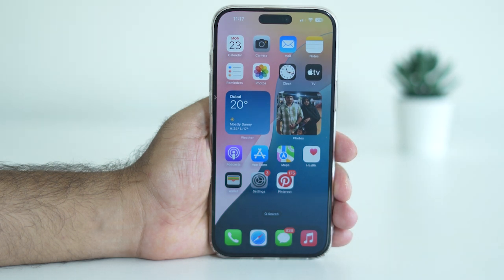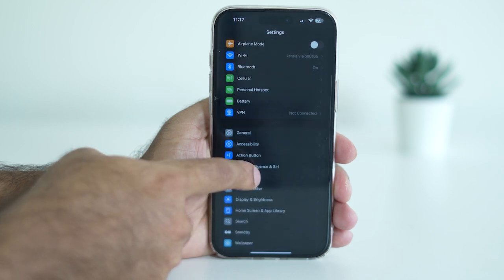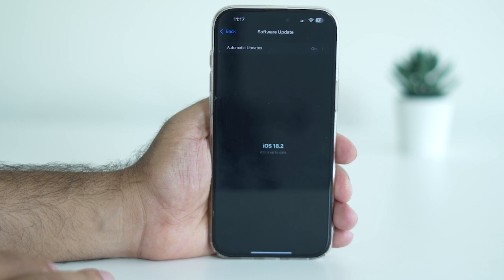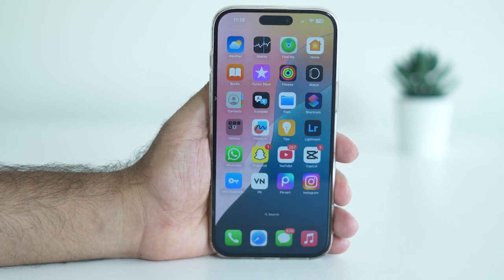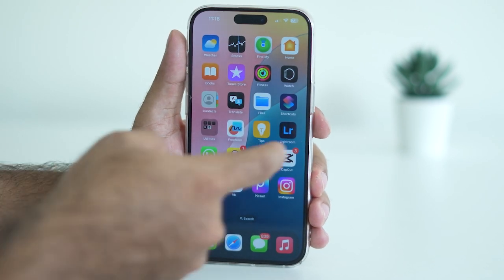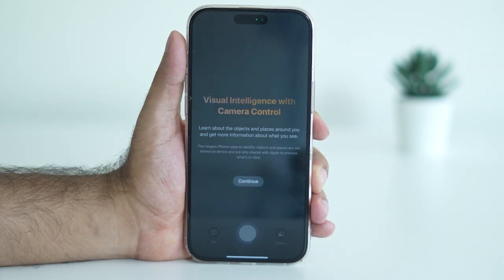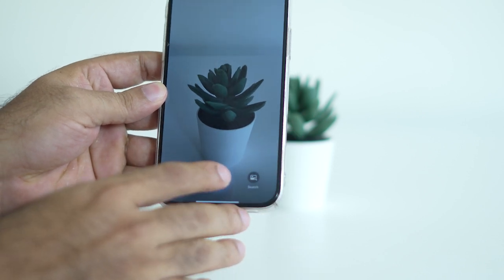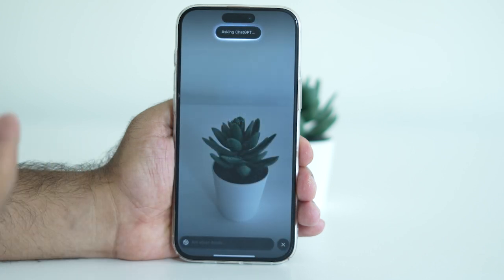How To Use Visual Intelligence on iPhone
Discover how to use Visual Intelligence on iPhone to enhance your productivity and simplify your everyday tasks! In this step-by-step guide, we’ll show you how to unlock the full potential of this powerful feature. Whether you’re looking to identify objects, extract text, or make your iPhone smarter in real-time, this tutorial has got you covered.